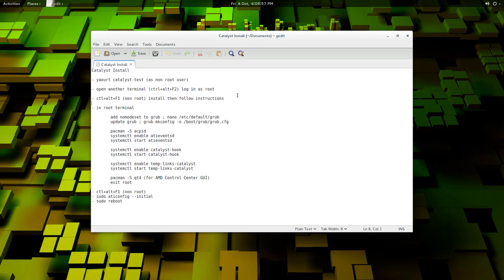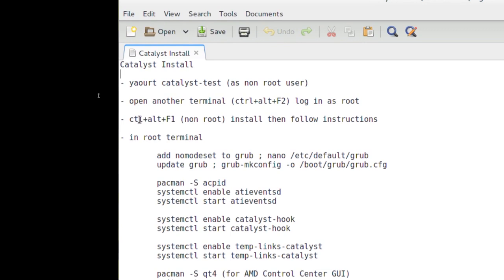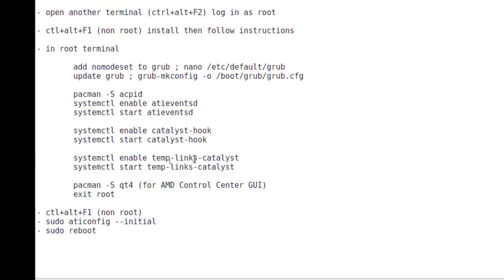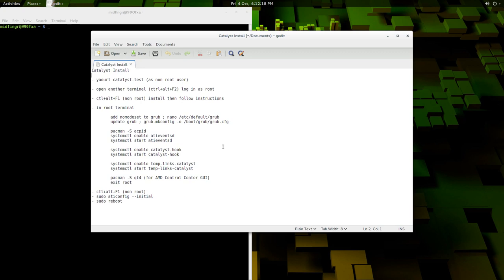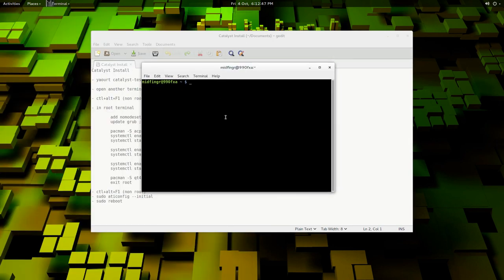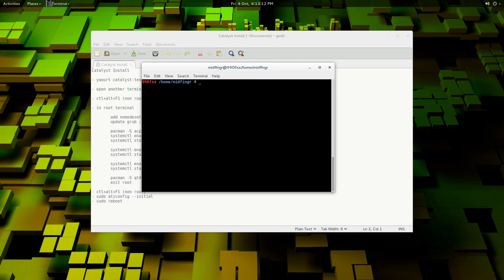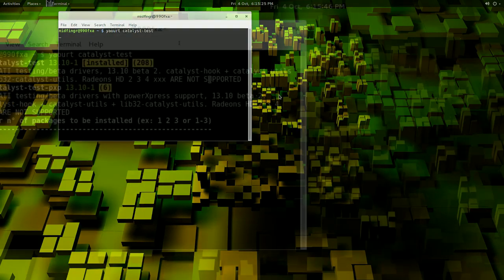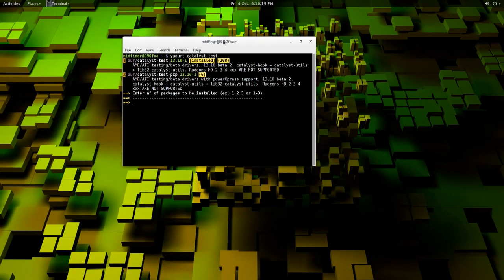Arch Linux: AMD Catalyst Install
This video attempts to describe the process of installing the AMD proprietary drivers in Arch Linux.

Drivers used: catalyst-test from the AUR via yaourt.